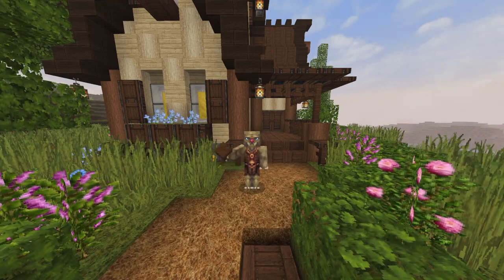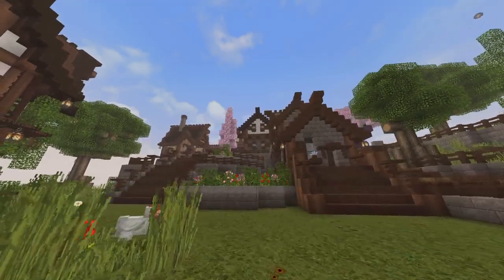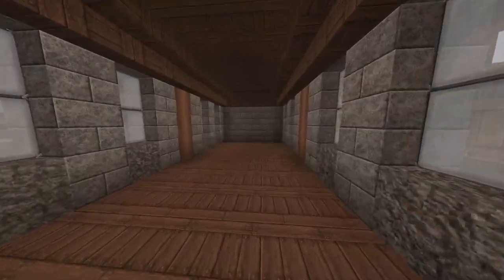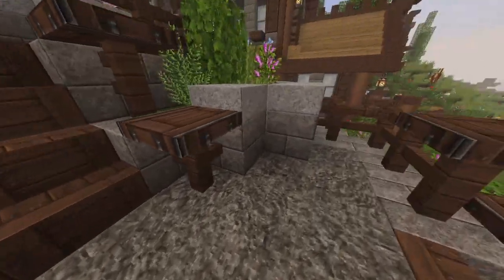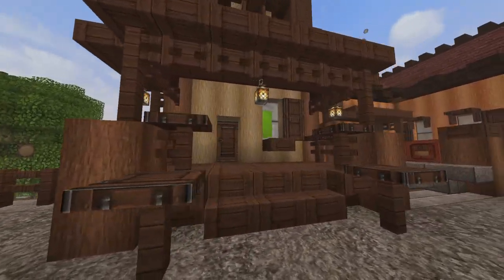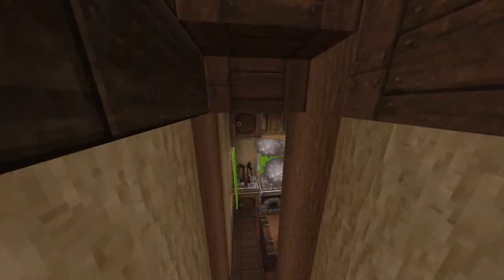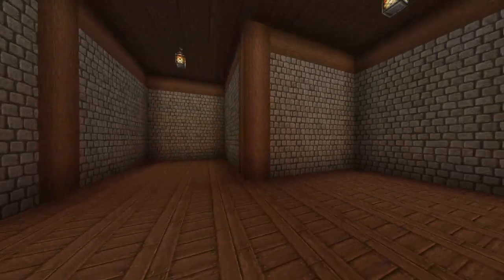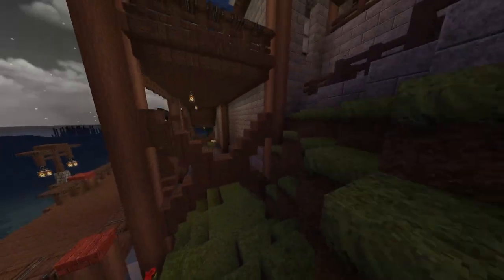Minecraft:building new smaller builds.TRUE REALISM HD.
Hello viewers how are you?In todays video i will be showing you my new smaller style builds.Thanks for watching.Hope you all enjoyed the video.Don't forget to subscribe If you havn't already,smash the like button and ring the bell so you don't miss any videos. Steve out. Bye for now.